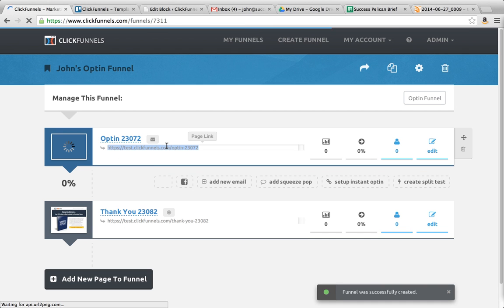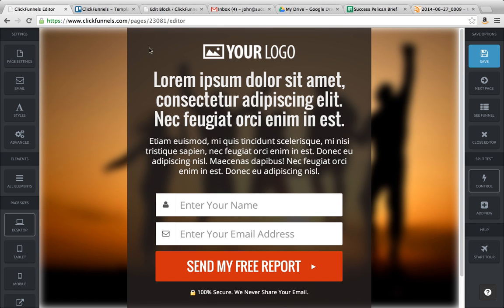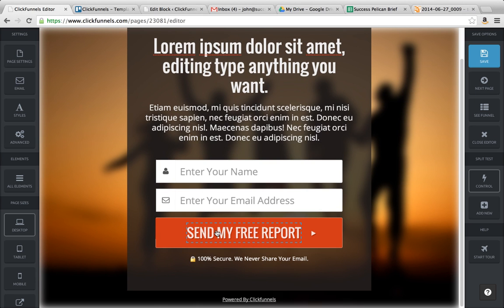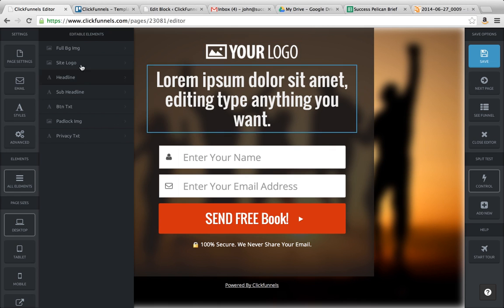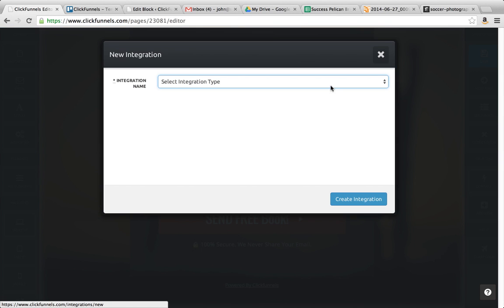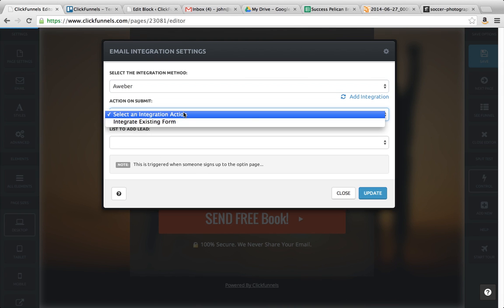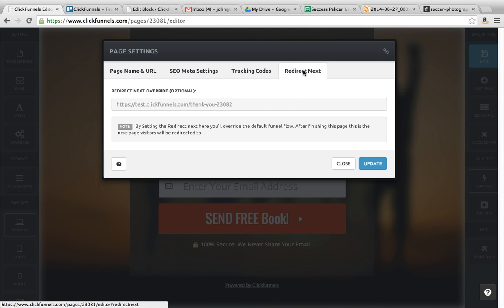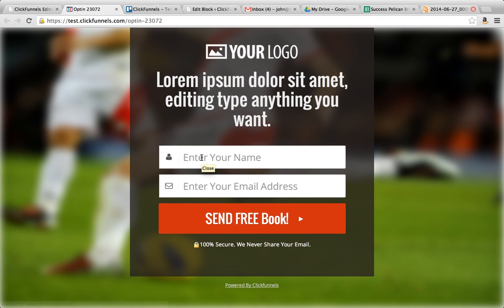Building a Simple Squeeze Page with ClickFunnels.com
Check out how simple it is to build out a high converting, professional looking squeeze page using clickfunnels.com